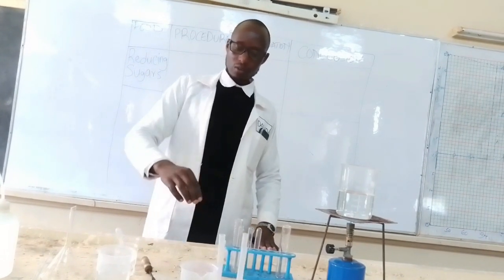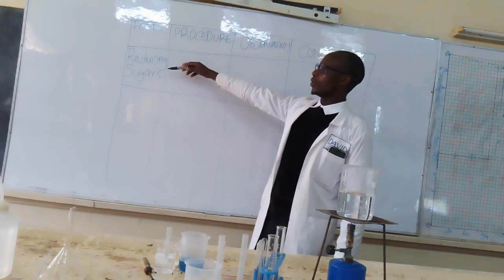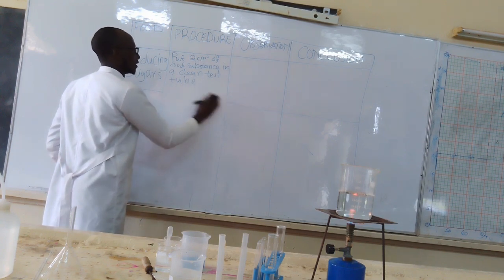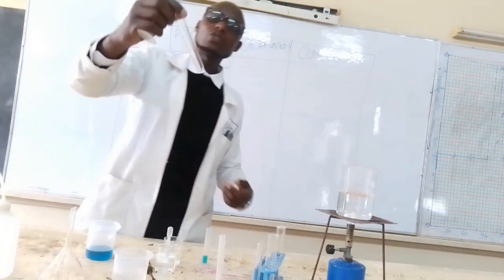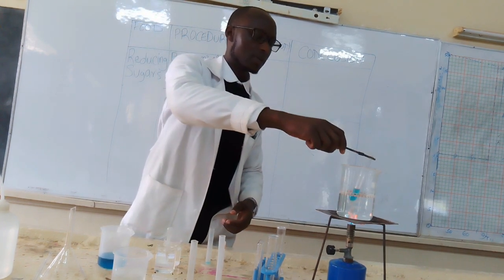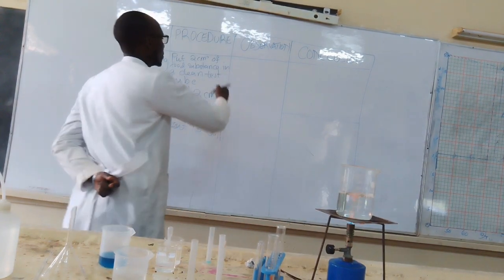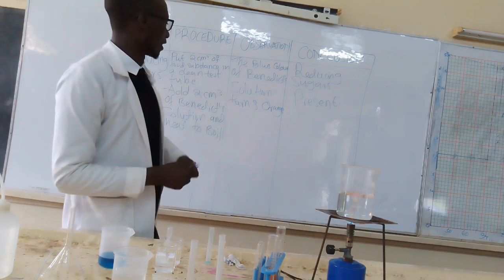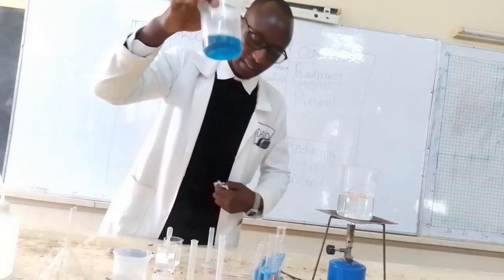HOW TO TEST FOR REDUCING SUGARS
This video demonstrates how to test for reducing sugars.